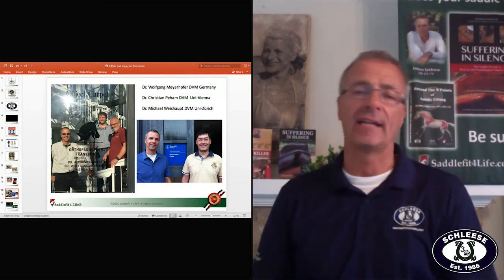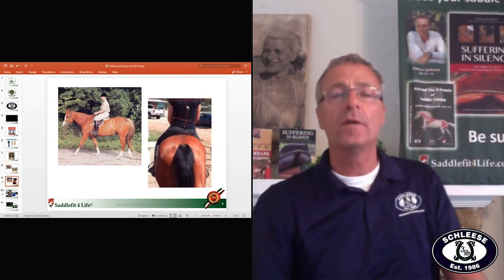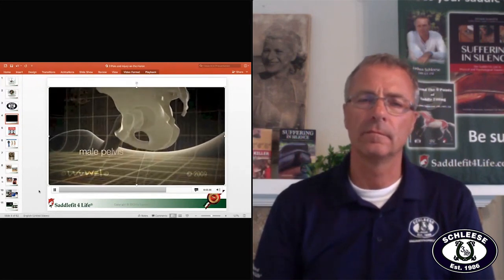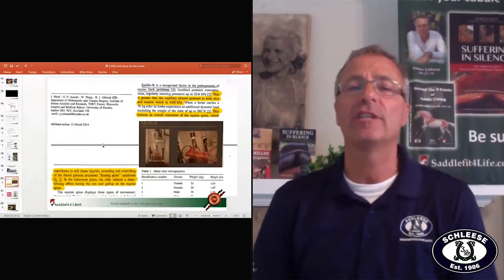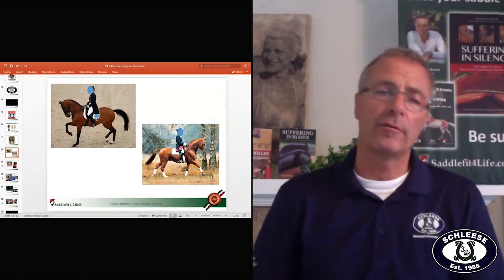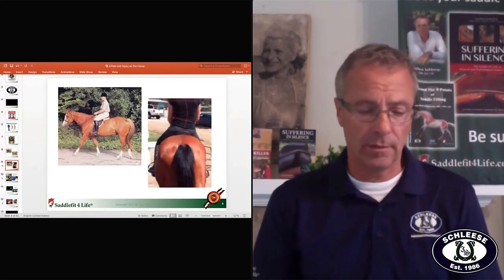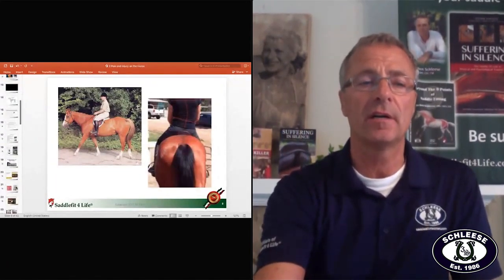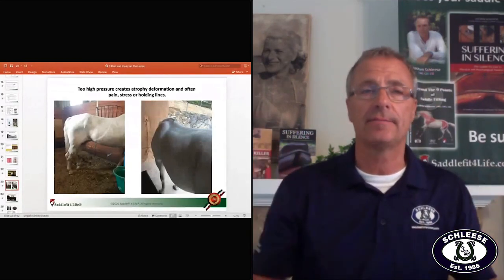What Is Your Opinion on Treeless Saddles? | ASKJochen Livestream Excerpt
We hope you enjoyed this video excerpt from ASKJochen our livestream Q&A series. Join us Thursdays at 3PM Eastern to ask your questions live and for a chance to win a free saddle fit evaluation.